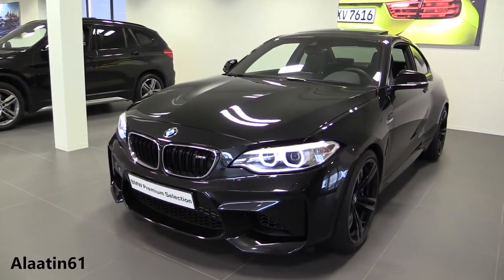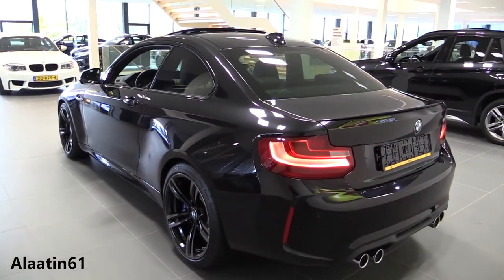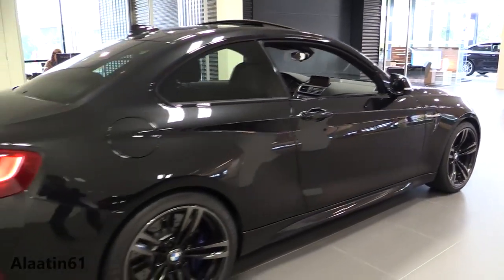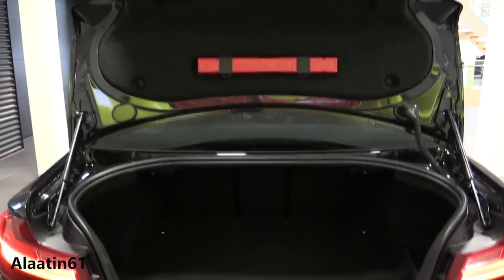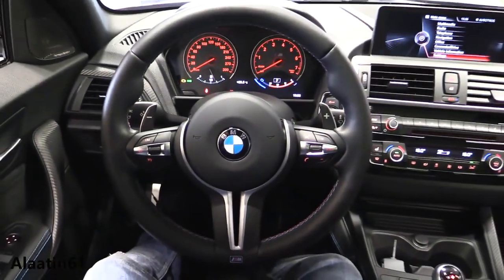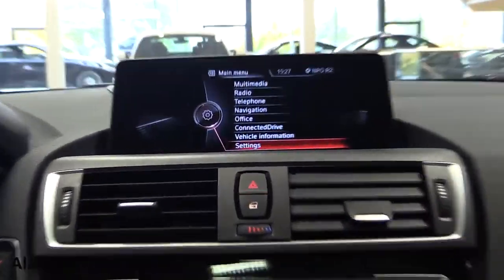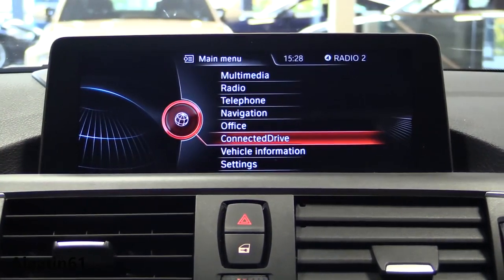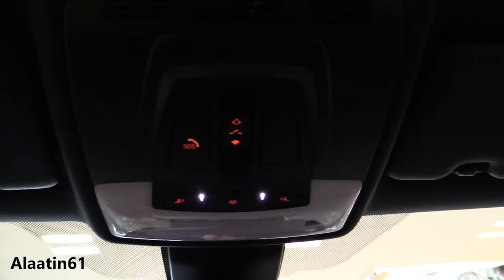BMW M2 2017 Start Up, Exhaust Sound, In Depth Review Interior Exterior